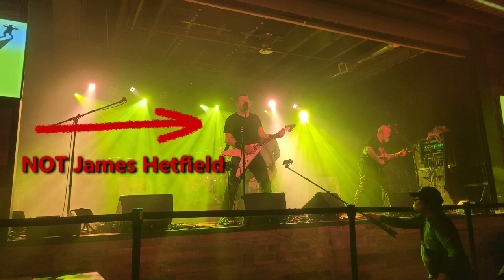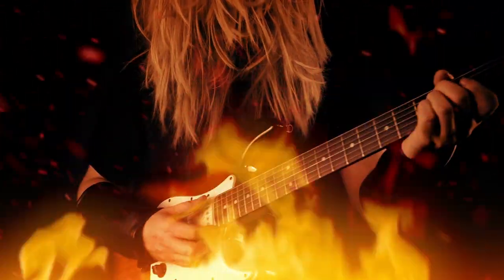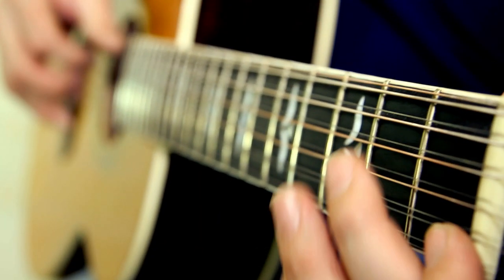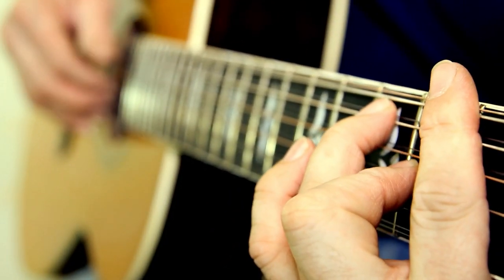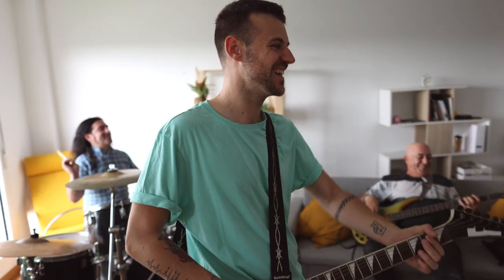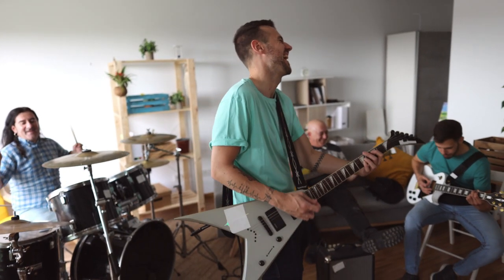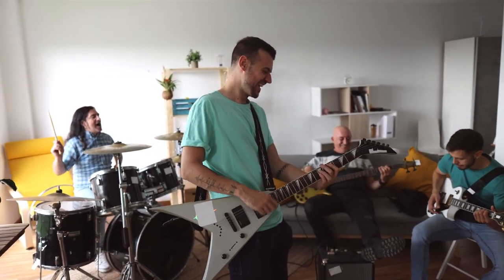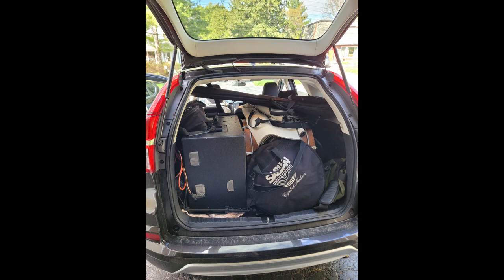Covers vs Originals, which is right for your band?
Trying to decide if you should start a cover (or tribute) band or original band? We examine the pros and cons for both from the perspective of young/older musician, new to your instrument, new to your band and whether you are a more serious professional or weekend warrior. What did we miss? What do you suggest? Leave a comment to let us know.

We also have a brief look at the success and awesomeness of one of Luke's favorite bands right now.

Midnight Mayday has a new album, "So Long Eldorado" dropping March 9, 2024 on all the streaming sites. If you want to support the band directly, you can purchase a track or the whole LP at our Bandcamp

1:56 If you are new to music and/or young
3:34 Pros for being in a cover band
4:03 Making a career run with the band?
4:46 The Warning
5:46 Career run part 2
6:49 Pros for originals
8:22 Cons for originals
9:55 Pros for covers
10:47 Cons for covers
11:47 Conclusion and outro